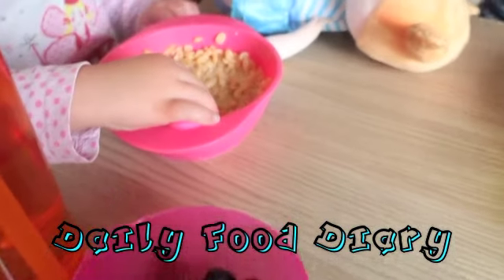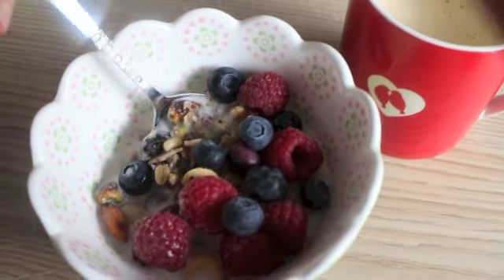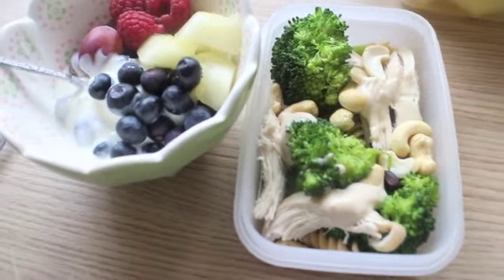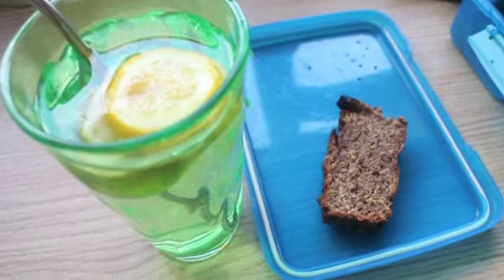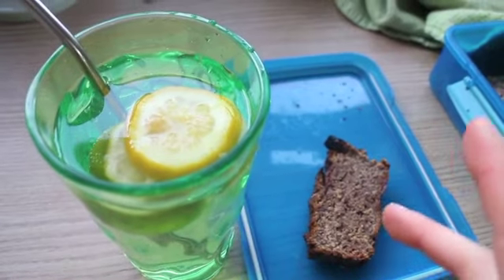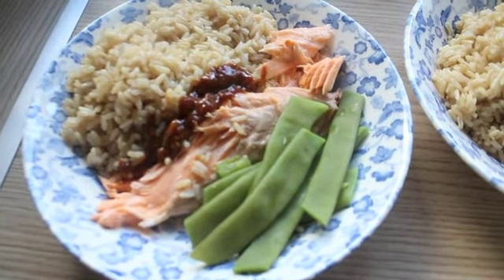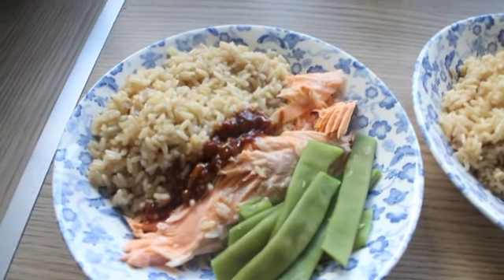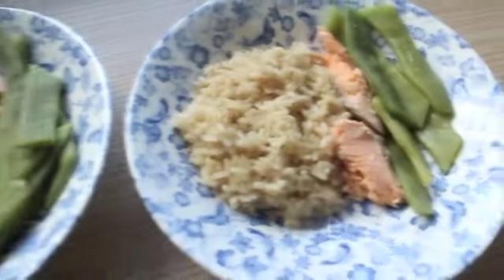Daily Food- April 24th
Im trying to upload more frequent food diaries, including snacks so you can see what i eat in a day for ideas & inspiration :)